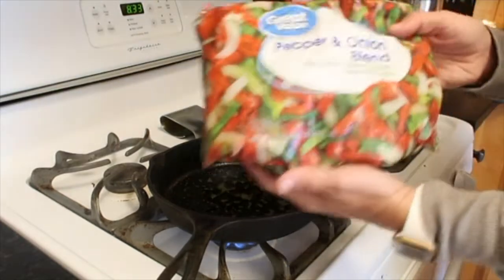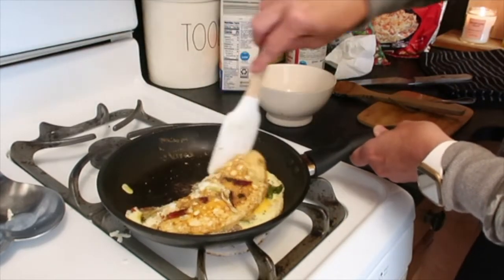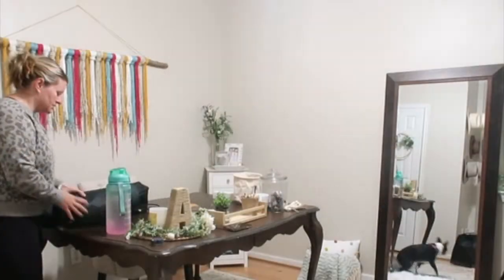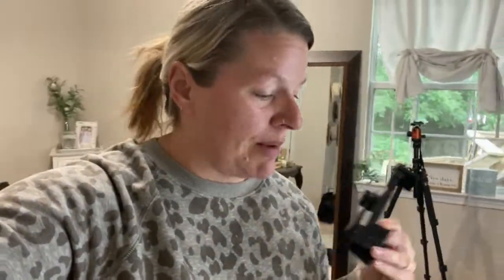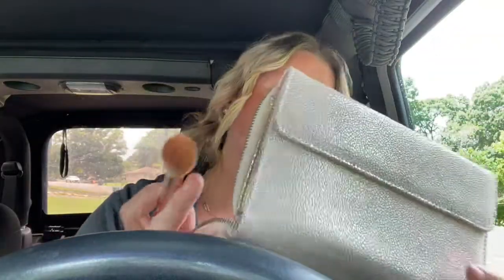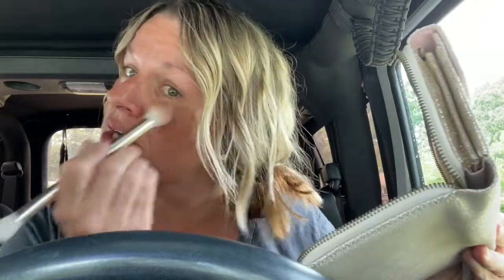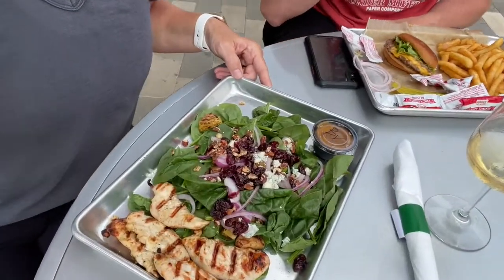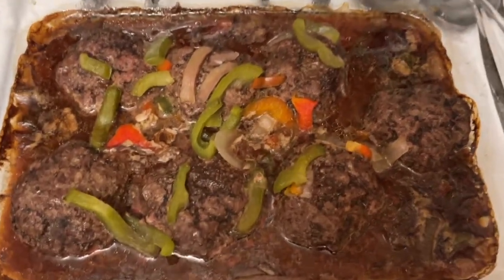DAY IN A LIFE + GETTING BACK ON TRACT + GETTING THINGS DONE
Hi sweet friends!! It's a NEW DAY IN A LIFE!

Would you like more accountability?? Join my Facebook group Finding Joy in the Journey!

Loving my new makeup skincare routine! New year means self care is a must! Want color matched? FILL OUT MY JOTFORM!

Thank you from the bottom of my heart for taking the time to watch my videos!! This year I'm ready for!! Finding JOY in every moment!!

Always remember...
YOU are ENOUGH
YOU are FLIPPIN PHENOMENAL!

xoxo,
Jme